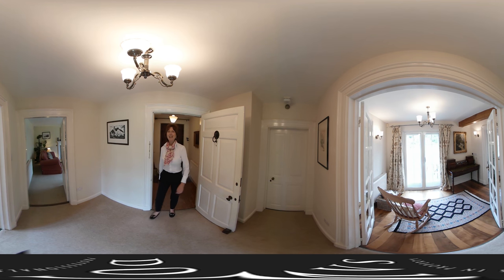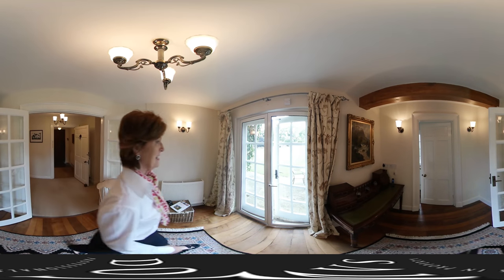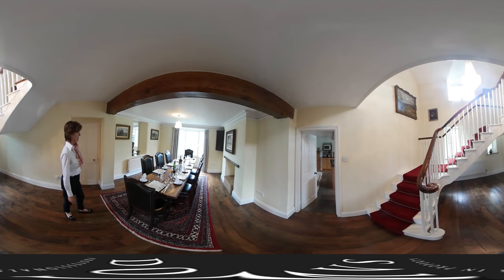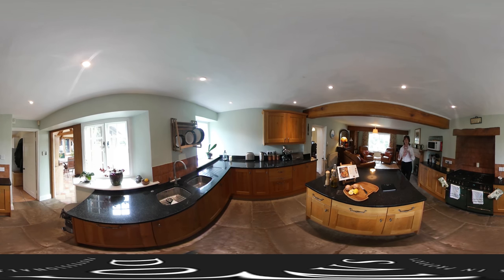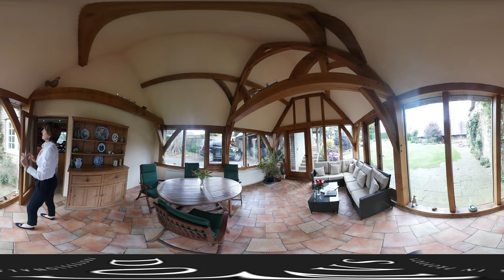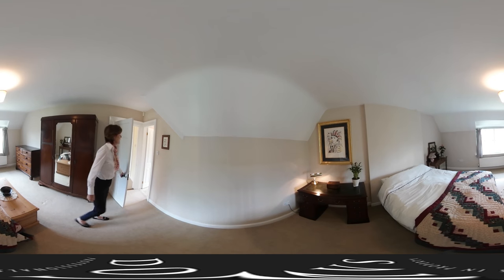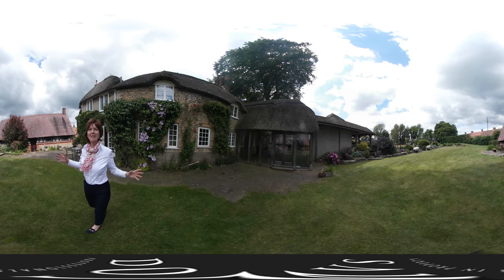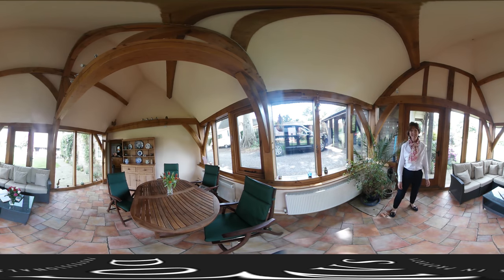Thatched Cottage - DOMVS 360